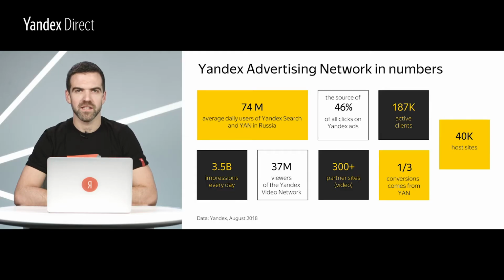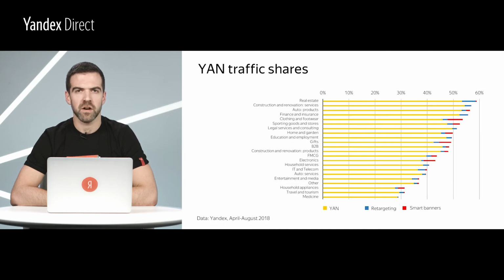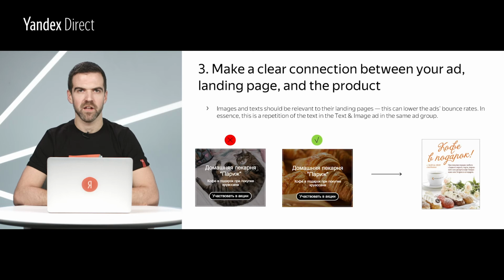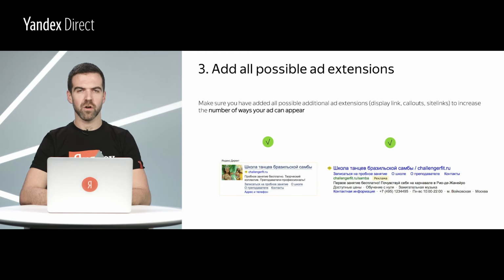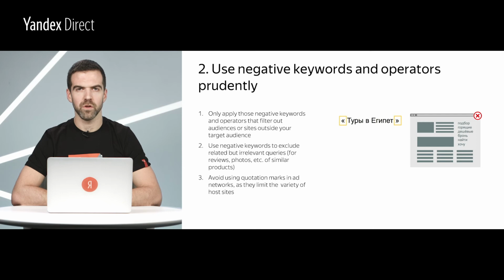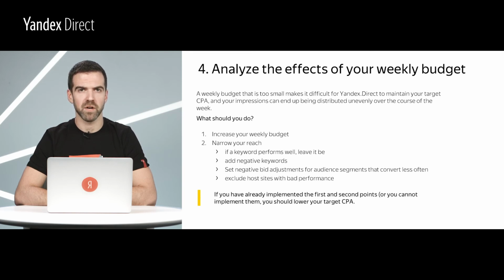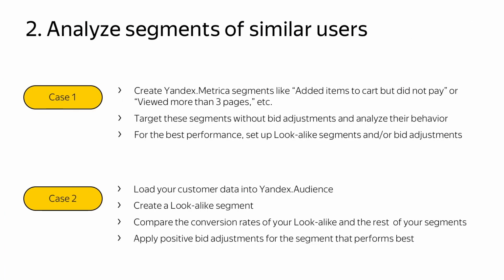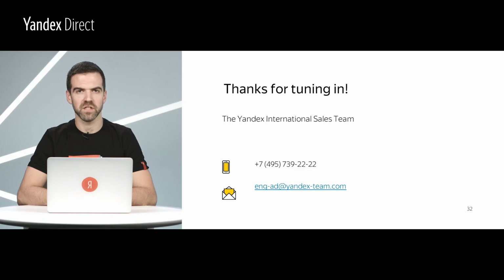Launching campaigns for the Yandex Advertising Network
Three steps to success with your campaigns for the Yandex Advertising Network.
This video lecture is intended for advertisers interested in increasing the effectiveness of their ad campaigns.